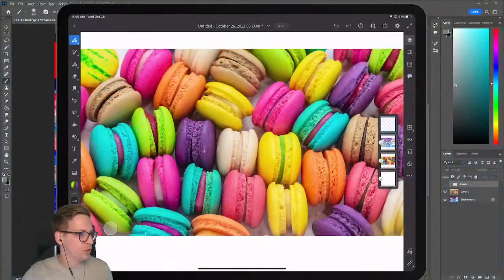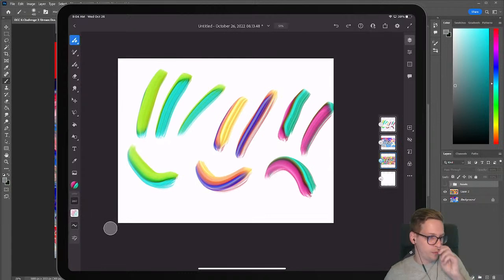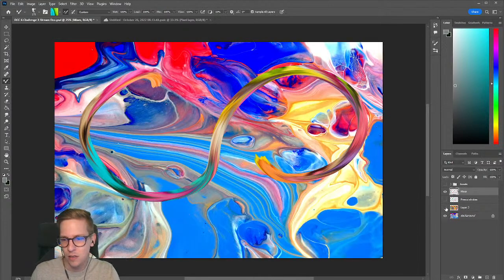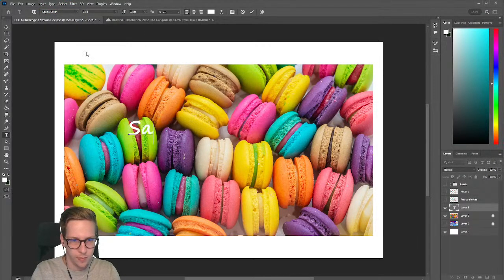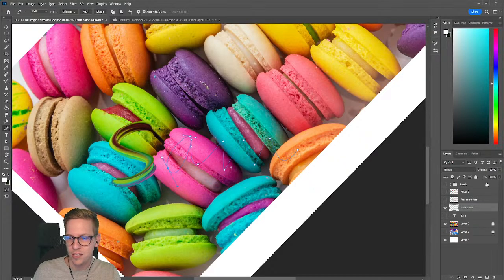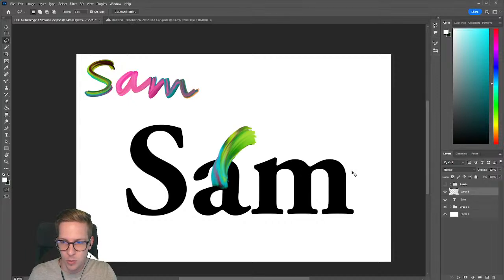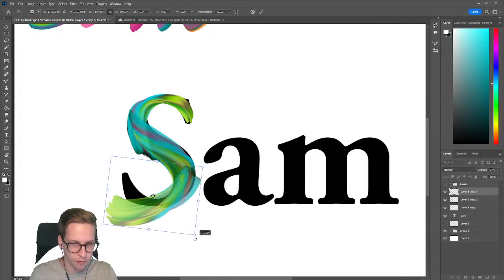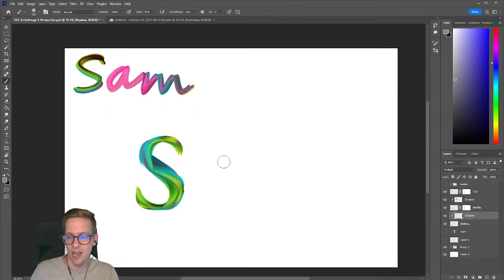Using Fresco with Photoshop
CHALLENGE: Create a painted letter effect with the Mixer Brush tool and Multicolor Swatches in Fresco, then take your creation into Photoshop to add shadows, effects, and more.

00:00 Start
02:15 Multi Color swatch in Fresco
05:06 Bringing Fresco paint strokes to Photoshop
09:12 Mixer brush effects in Photoshop
15:15 Creating a path and using stroke path with brush
17:51 Warping brush strokes to fit your type
23:58 Masking the type - creating depth